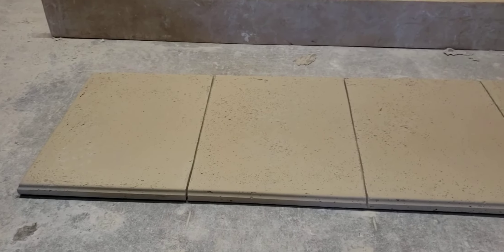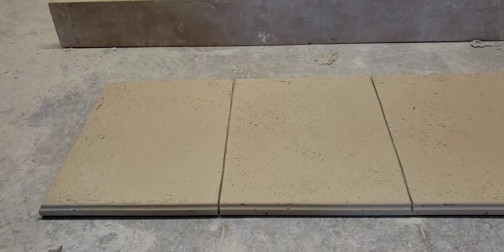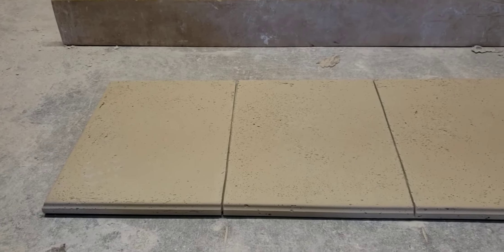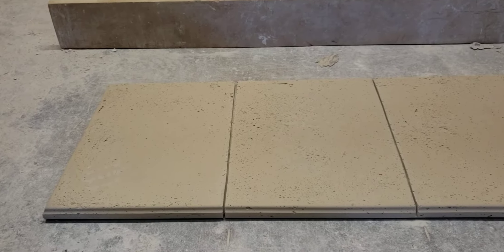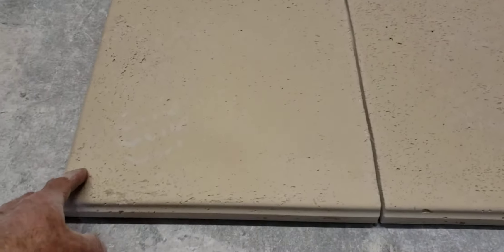6 Hearth repair wrap up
6  Hearth repair wrap up